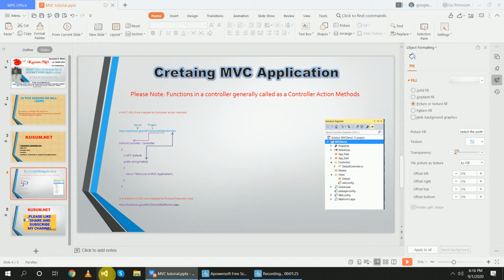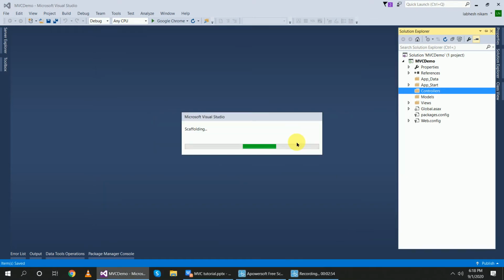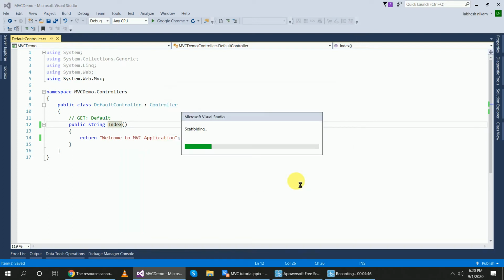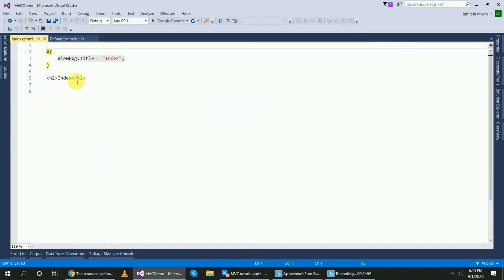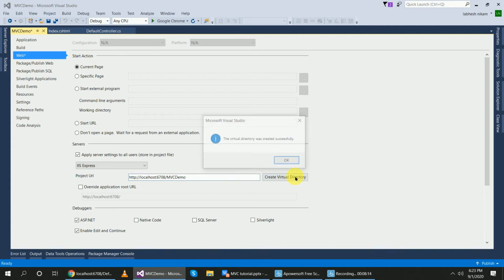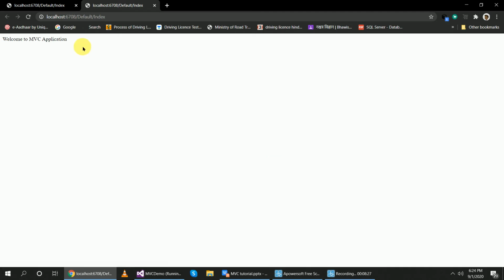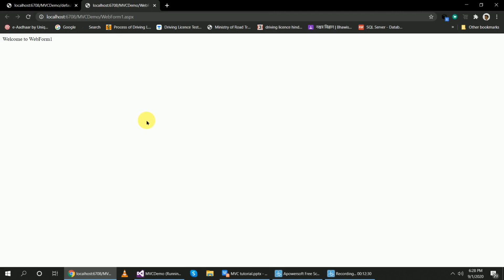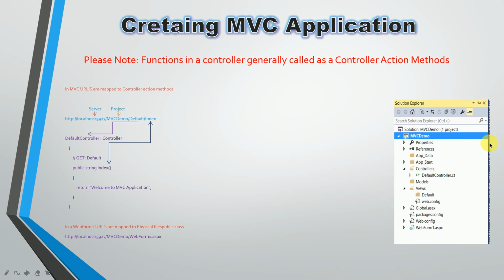Part 3|| Creating your first ASP NET MVC Application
ASP.NET MVC Difference between webform and mvc application
ASP.NET MVC FORMS AND WEB APPLICATION